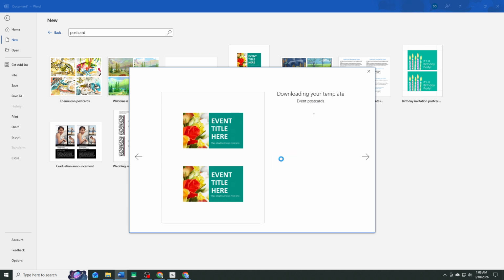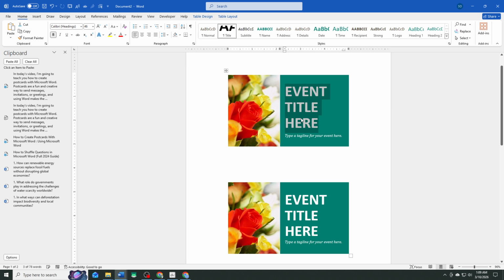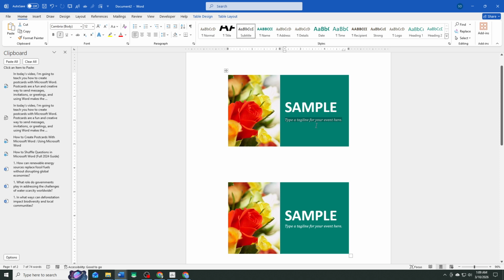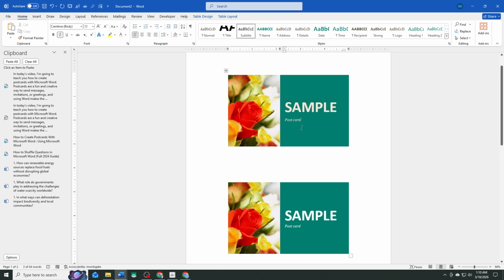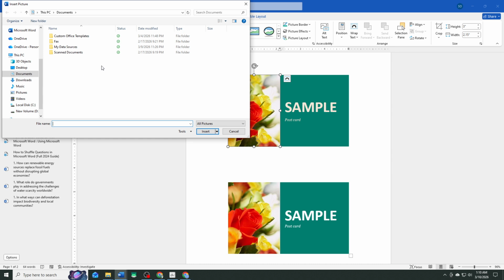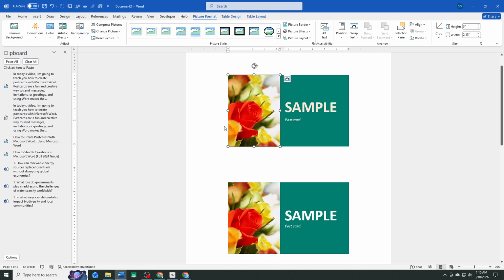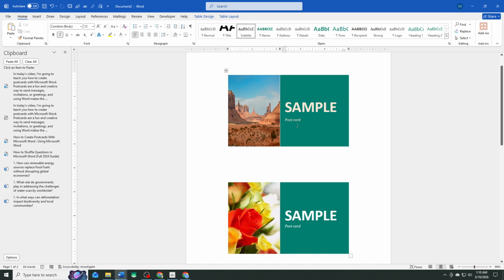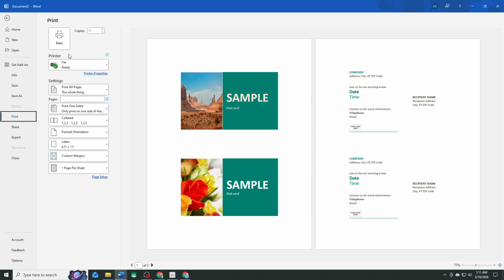How To Create Postcards With Microsoft Word Using Microsoft Word [2026 Guide]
In this comprehensive guide, you'll learn how to design beautiful postcards using Microsoft Word. We walk you through each step, from selecting the right template to customizing your images and text, making the process easy and enjoyable for everyone. Whether you're creating postcards for personal use or for a business, this video has you covered.

By the end of this tutorial, you'll have the skills to create stunning postcards that stand out. Don't wait any longer to unleash your creativity! Watch now and start today.